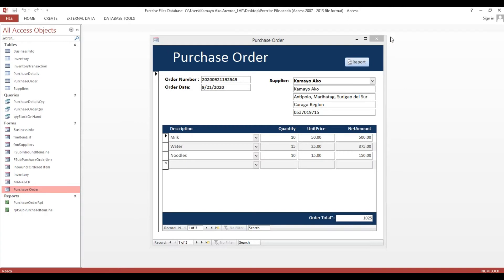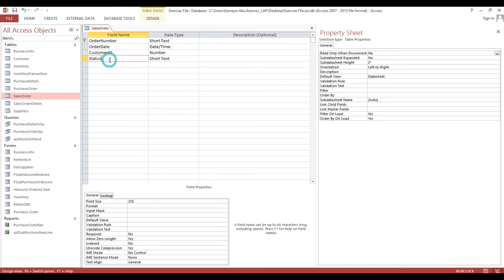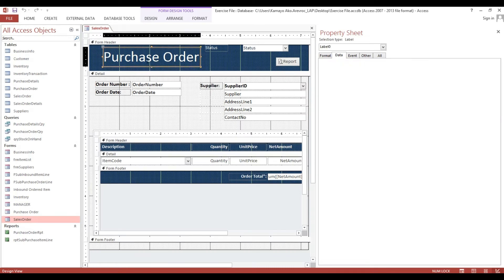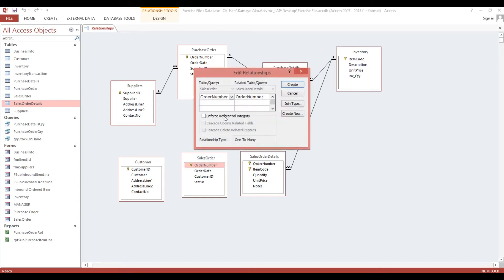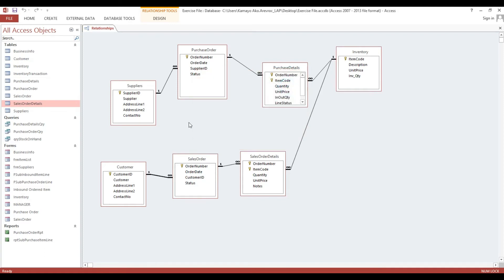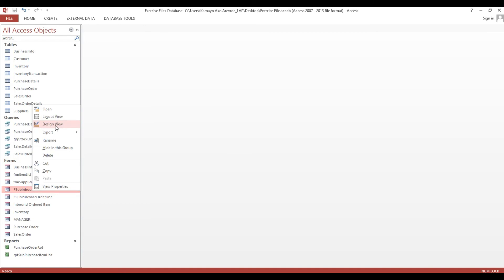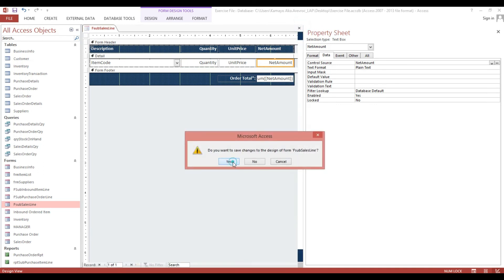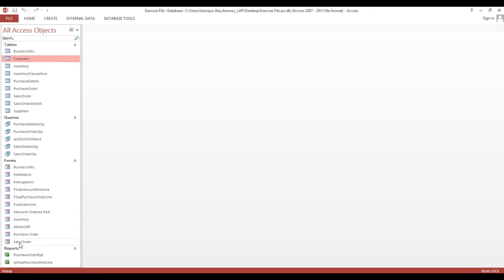Ms Access | How to create Sales Order part 1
This video will guide you on How to create Sales Order.
 - Table Design for Sales Order and Sales Order Line
-  Table Relationship
-  Create and Design Sales Order Form and Sales Order Sub Form